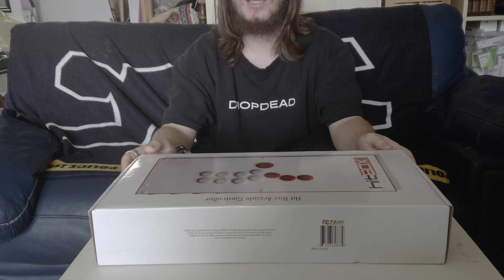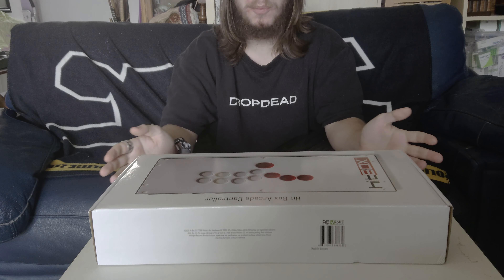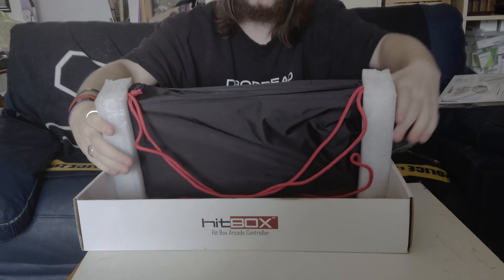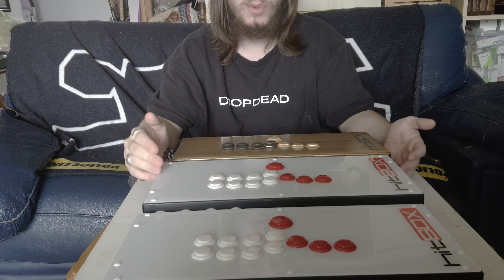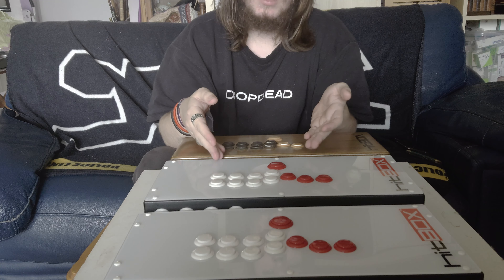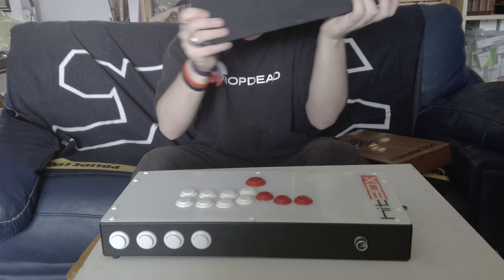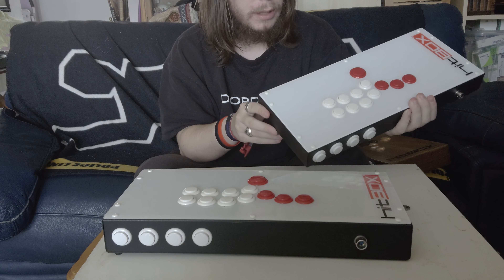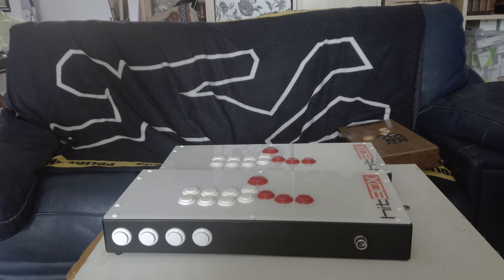HitBox Unboxing and Comparison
So here's me comparing the new HitBox model to the previous one and the special edition